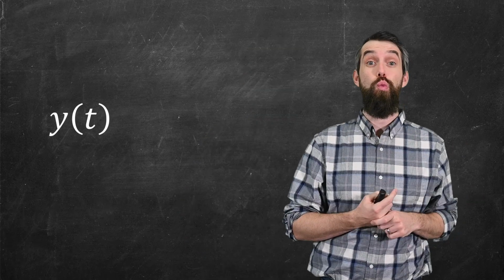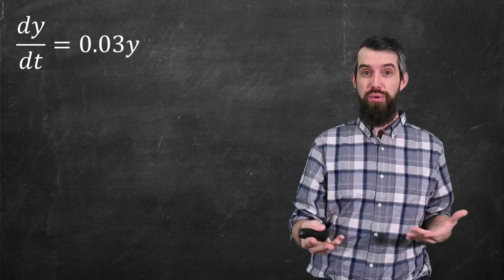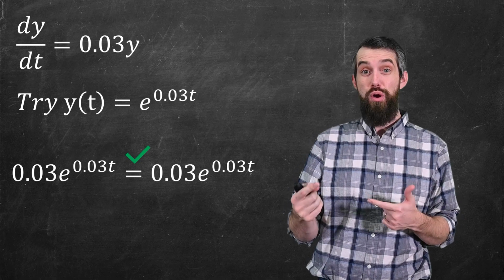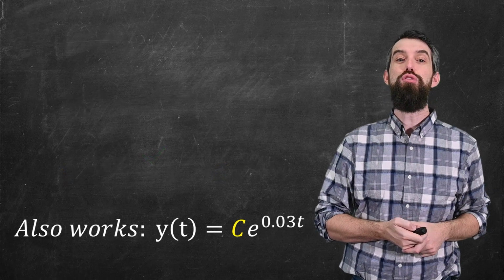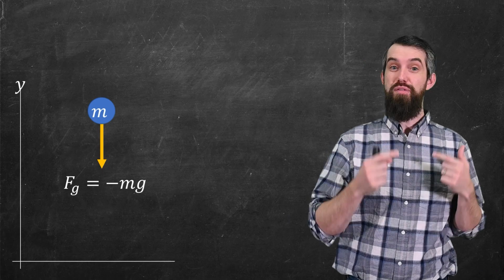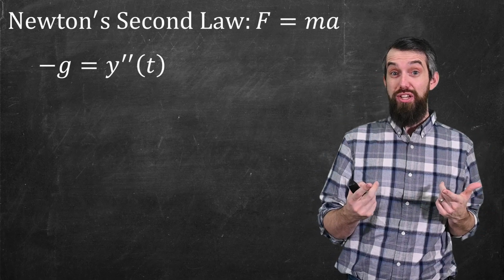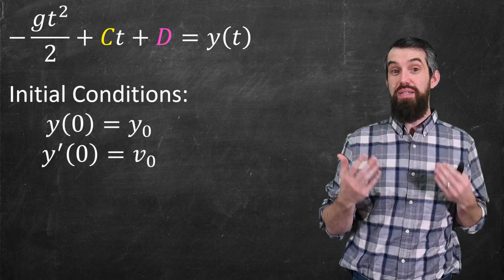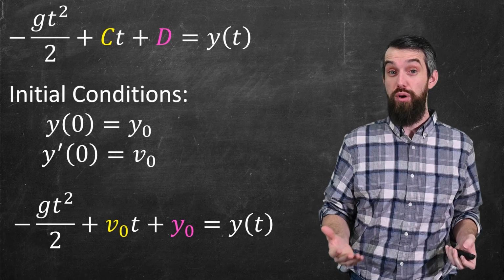0.2 Intro to ODEs